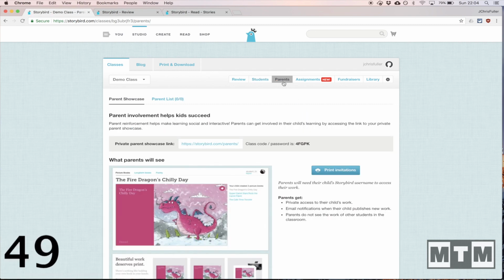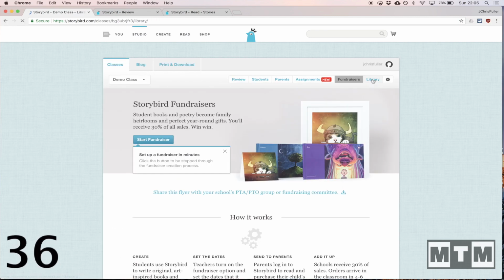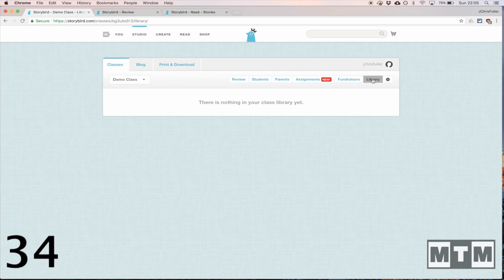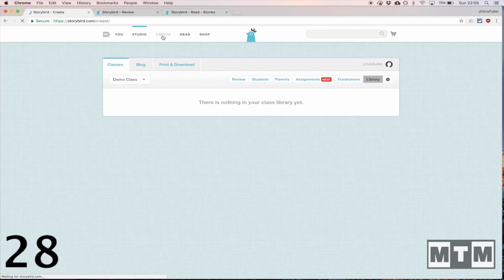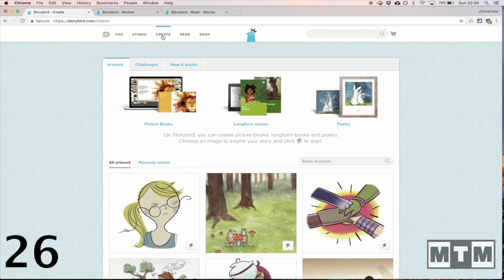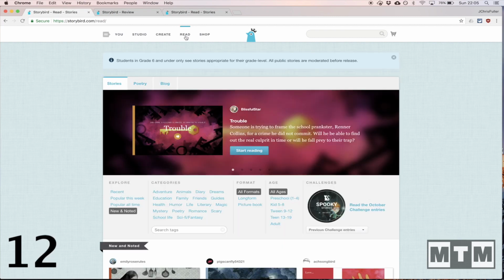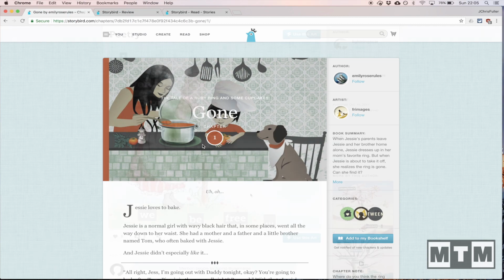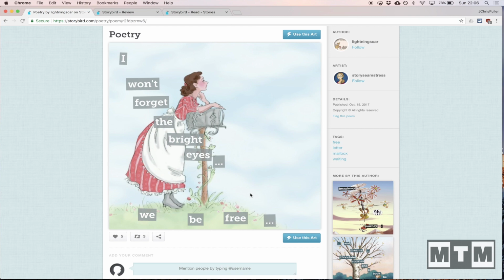The Monday Tech Minute - Episode 40 - Storybird ebooks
Let your students write original stories and poetry with high quality pictures to inspire them with StoryBird.